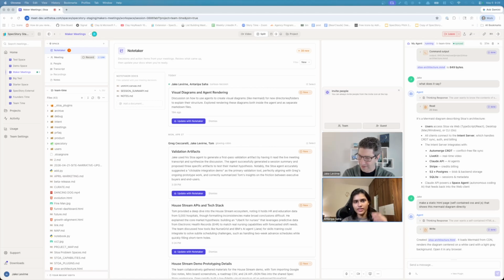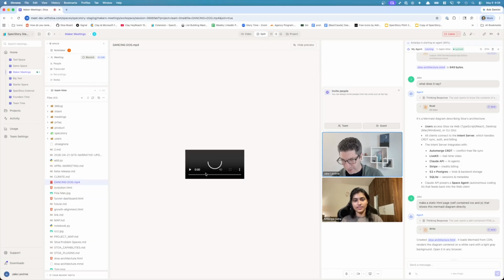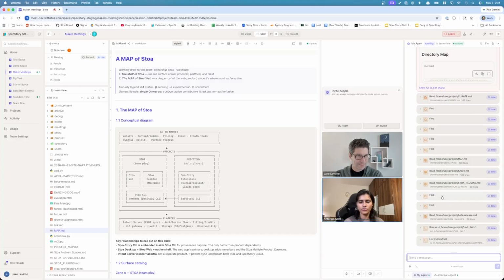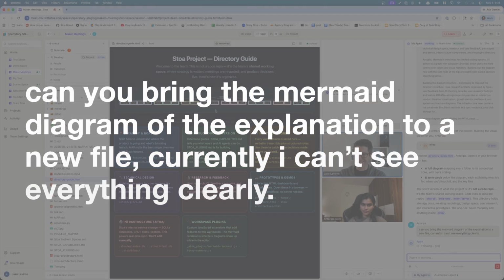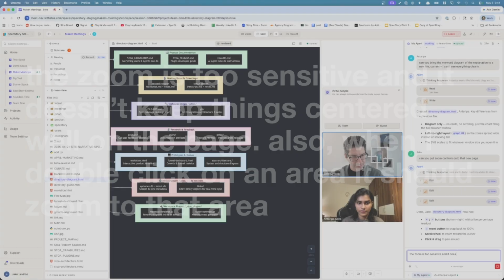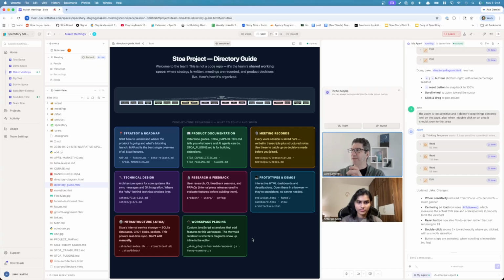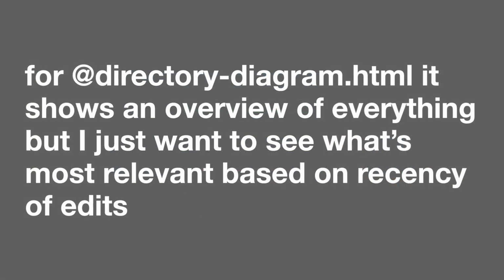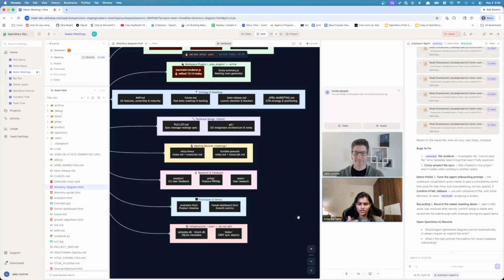Visual Onboarding Docs | Maker Meetings Episode 4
New teammates need two things on day one: a map of what exists, and a shortlist of what matters. Most onboarding docs give them only the first. lets you ask the agent for both in the same project space — and pulls next steps straight out of your meeting transcripts too.

In this Maker Meeting, Jake works with Antaripa Saha (data scientist and AI memory expert) on a real onboarding problem: "Team Time" is the Stoa space we've been using for months — full of great context and equally full of junk. They prompt the Stoa agent to generate a clickable Mermaid diagram of the directory, iterate on it cross-agent, debate what makes a file worth keeping (recency vs. relatedness), and then ask the agent to pull next steps directly from the meeting's own transcript — context that lives where you work.

In this episode, we cover:
0:00 Welcoming Antaripa and the new-teammate context problem
0:50 "Great context, also a bunch of junk"
1:24 Visual diagrams beat markdown summaries
2:11 Cross-agent prompts and "be explicit about saving context"
3:29 Iterating in place: context persists across turns
4:19 Recency vs. relevance: a two-factor archival rule
5:30 Pulling next steps from the meeting transcript itself